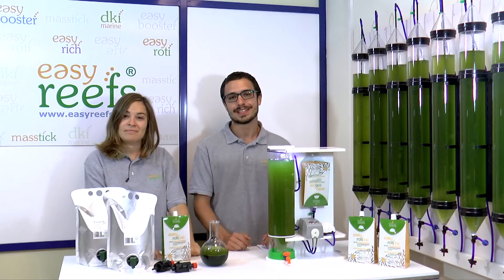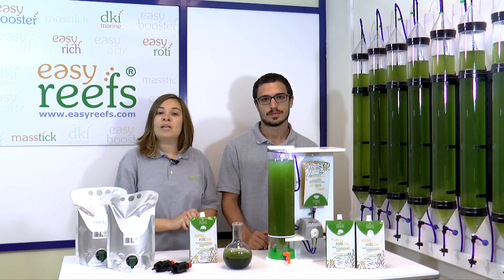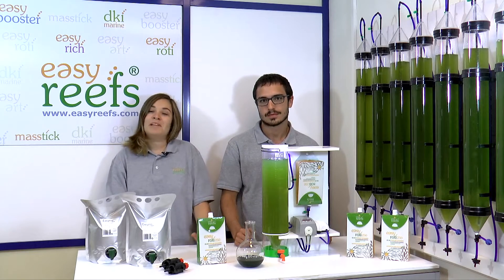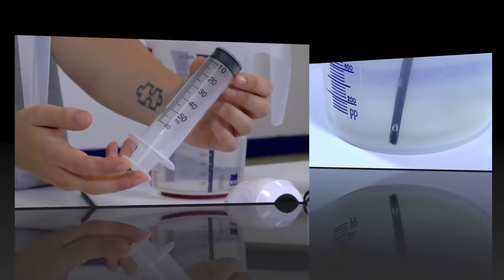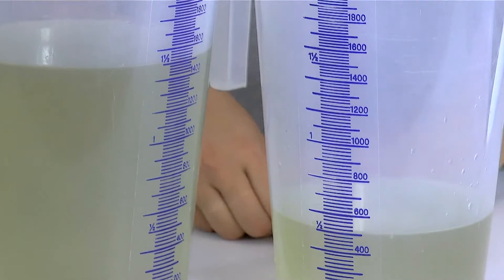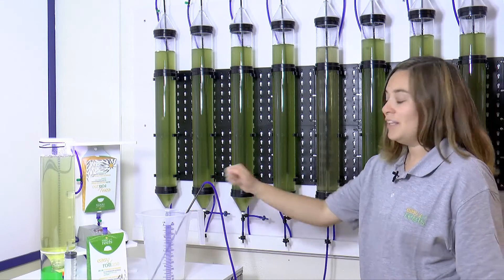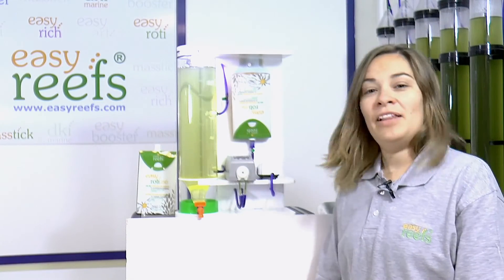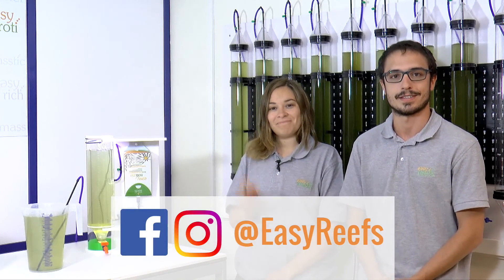Rotifer culture using Easyroti by Easyreefs (English)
Video tutorial about rotifer culture using Easyroti is here! We hope you enjoy it and that you are encouraged to do it at home. And do not forget to tell us your experiences, doubts, questions ...